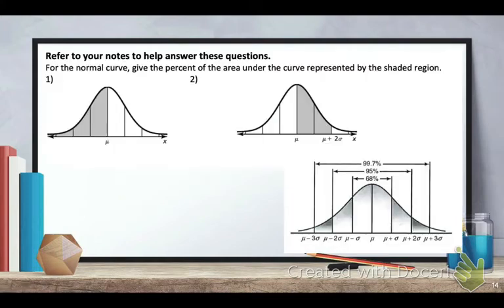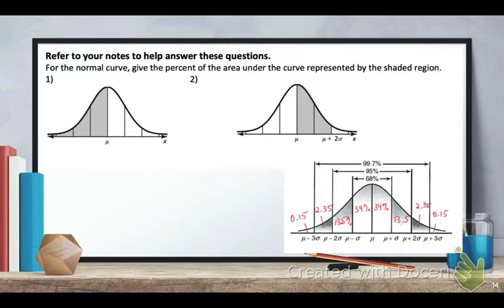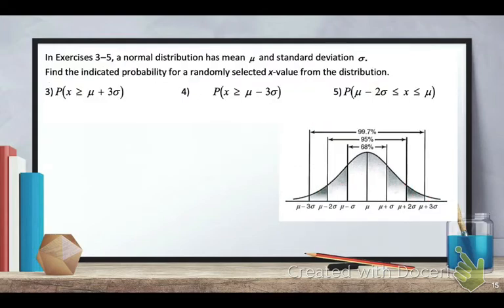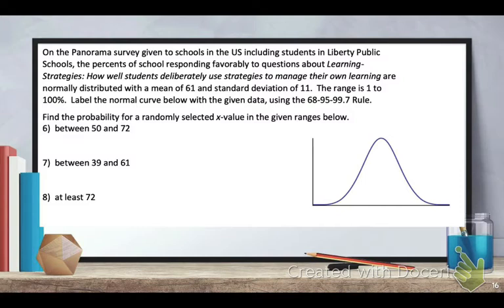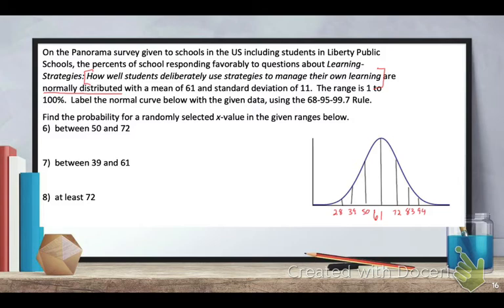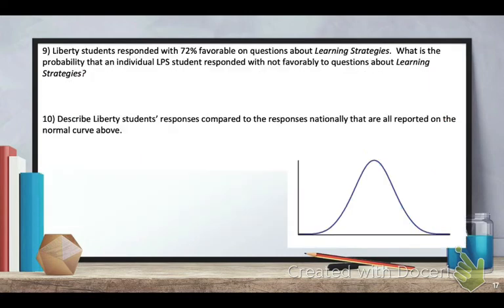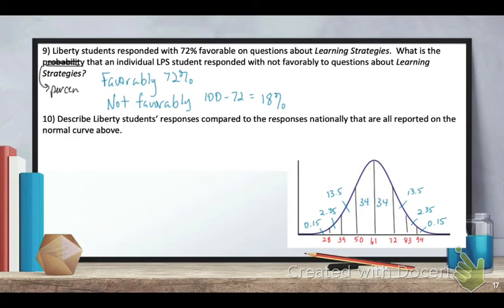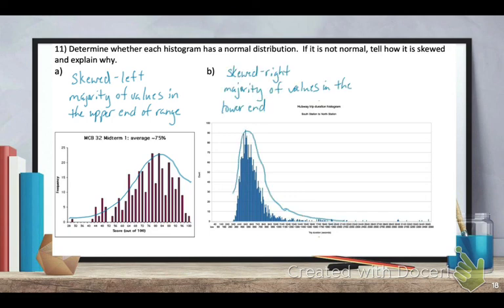Alg 2 C47 Teacher Talk: The Normal Distribution